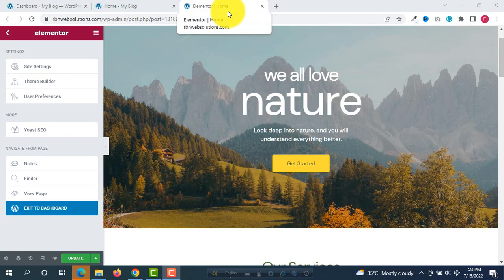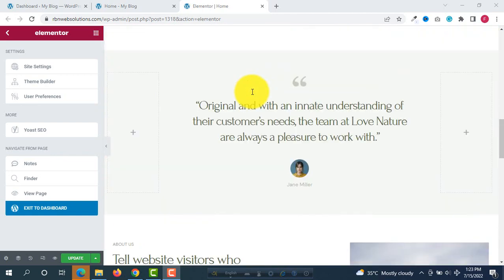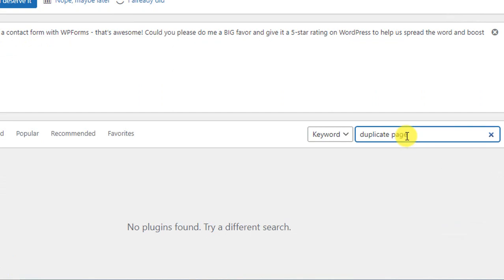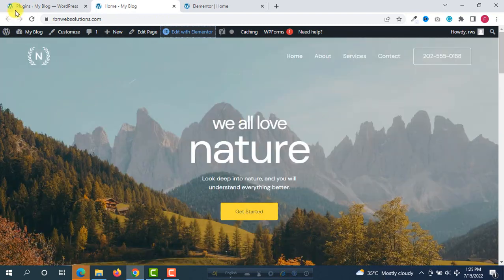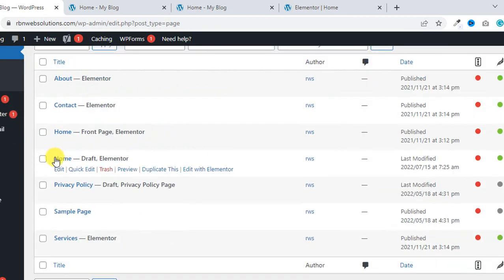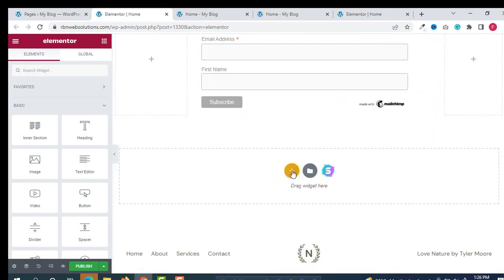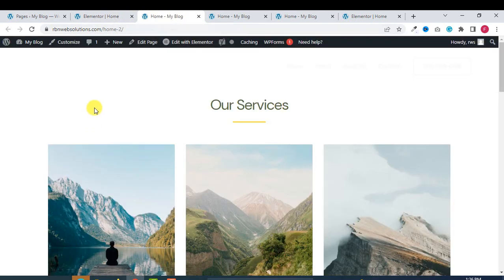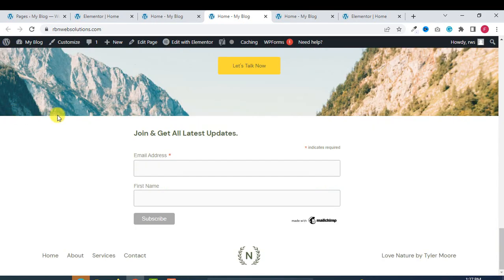How to Duplicate any Page or Post in Elementor (New Update)